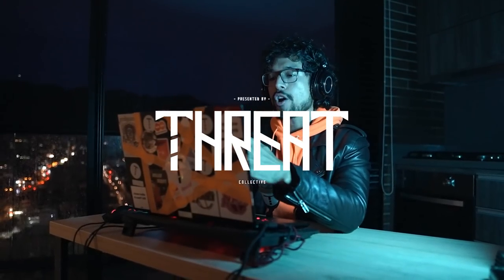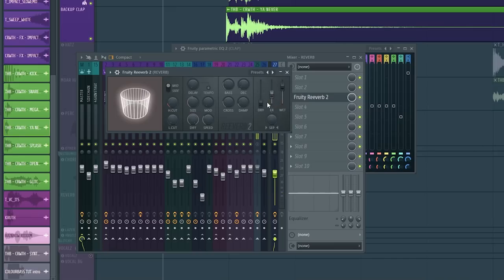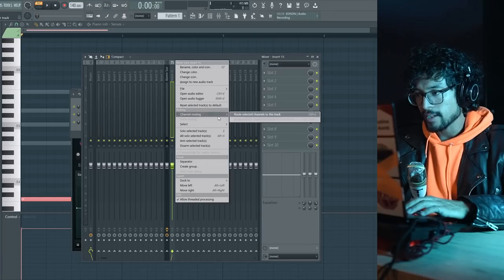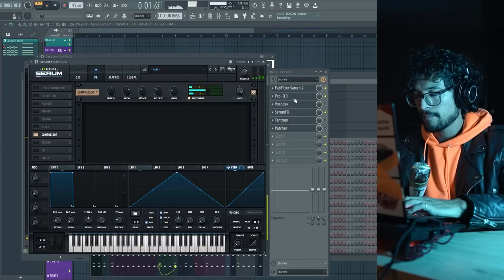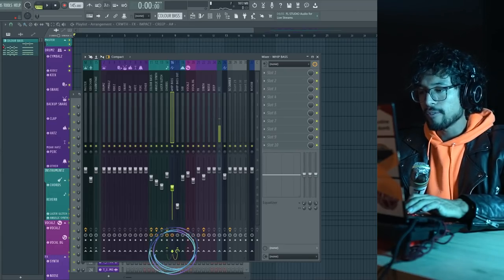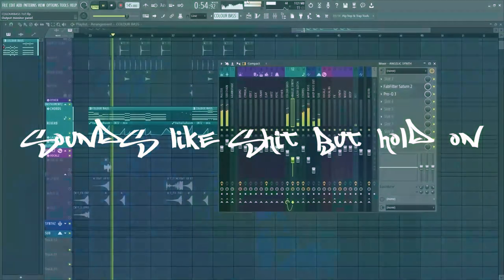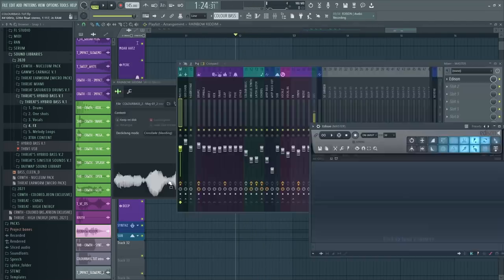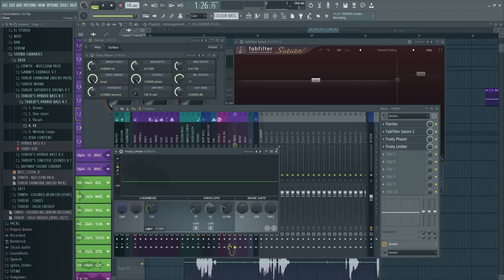fkn POWERFUL COLOR BASS DROP!!! [HOW TO]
today's soundventure takes us into the world of colour bass!

0:13 - DRUMZ
1:03 - COLOUR BASS TECHNIQUE
2:03 - MY COLOUR BASS
4:59 - FX

Shoutout to Sharks for inspiring me to make this video, check his song “Rainbow Gun”: